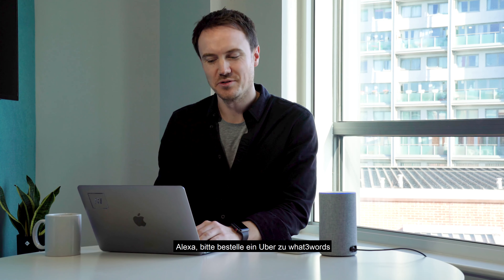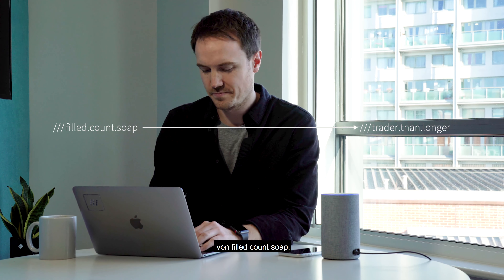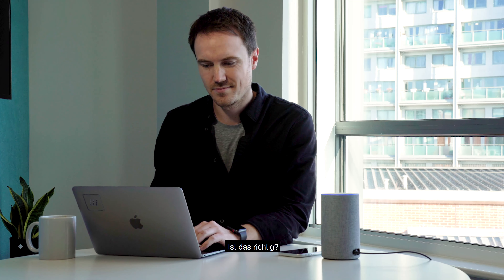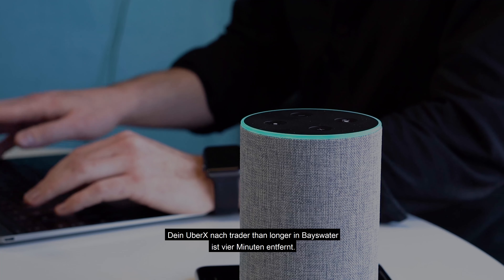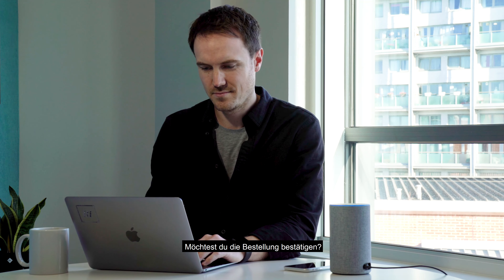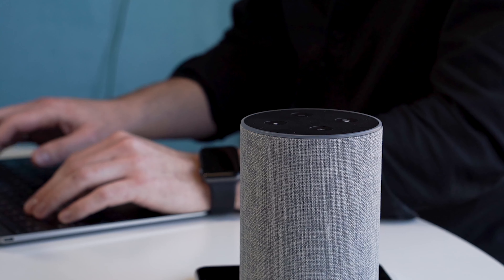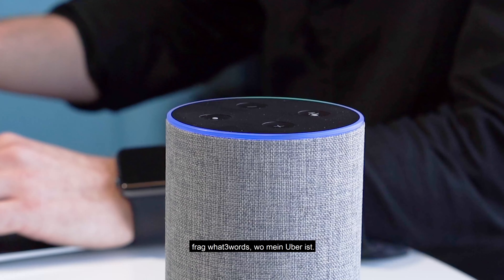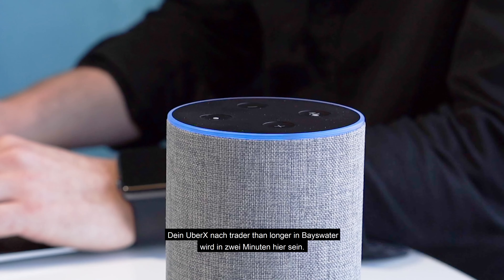Demo für what3words Alexa Skill – bestelle eine Fahrt von einer Dreiwortadresse bestellen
Demo für what3words Alexa Skill anschauen – so funktioniert’s – zurzeit in Entwicklung

Sobald diese Funktion aktiviert ist, kannst du per Sprachaktivierung eine Fahrt von einer Dreiwortadresse bestellen. Um die Anfahrt des Uber-Autos nachzuverfolgen, musst du weder dein Handy checken noch unterbrechen, was du ansonsten gerade machst.

Interesse, das Ganze jetzt schon zu testen? Dann melde dich hier für unser Beta-Tester-Programm an

Über what3words
what3words vereinfacht die Kommunikation über Orte: Wir haben die Welt in Quadrate von 3 m x 3 m aufgeteilt und jedem dieser Quadrate eine einmalige Dreiwortadresse zugeordnet. Egal, ob Liefereingang, spezifischer Treffpunkt im Park oder Landeplatz einer Drohne – jeder kann so mit drei einfachen Wörtern jeden Ort präzise benennen.

what3words ermöglicht es Unternehmen, Menschen und Güter effizienter von A nach B zu bringen und ist somit auch Wegbereiter für sozialen und wirtschaftlichen Fortschritt in Entwicklungsländern. Der Dienst kann über die kostenlose App oder Online-Karte auf der what3words-Website genutzt werden. Eine Integration in jede andere App, Plattform oder Website ist mit wenigen Zeilen Programmiercode einfach möglich.